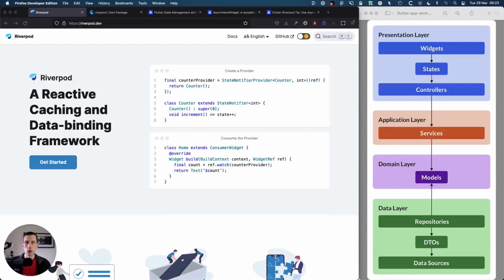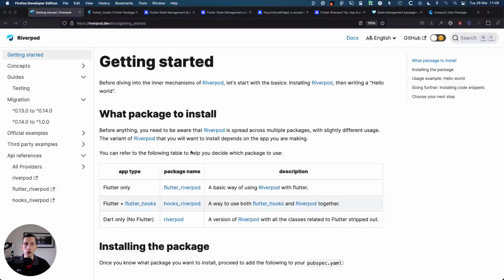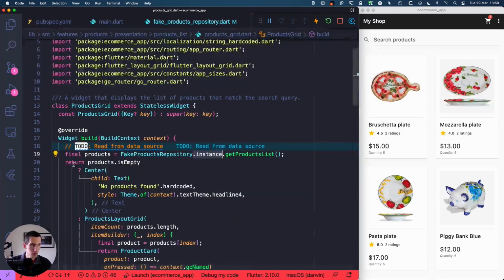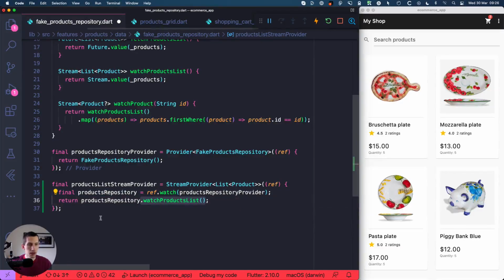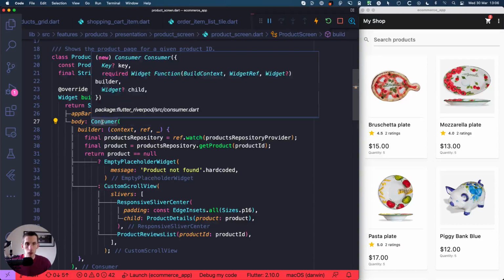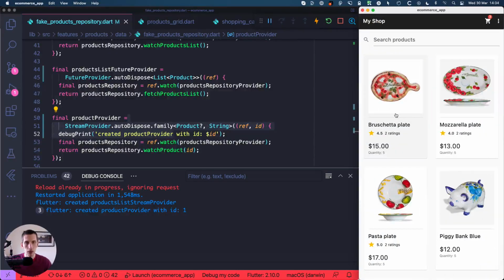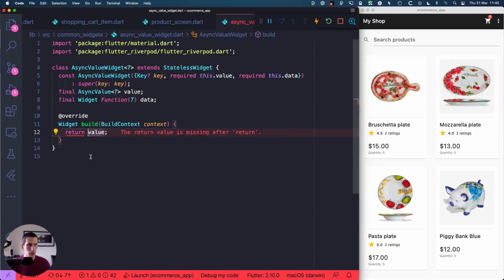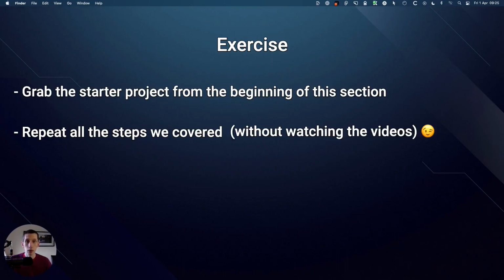4-4. State Management with Riverpod - Part 1 (1h)